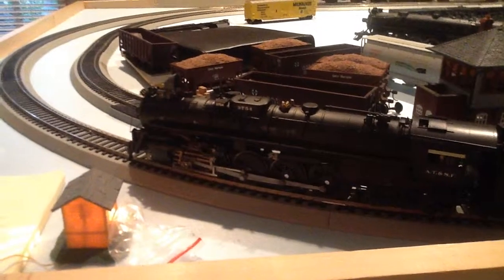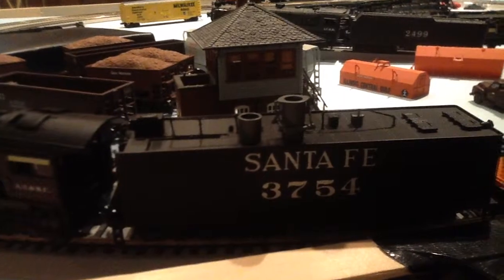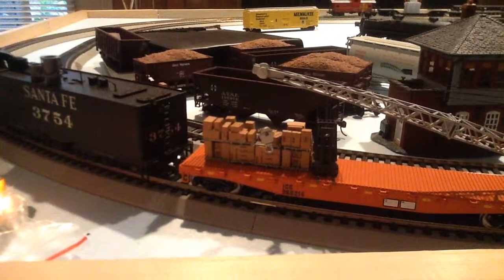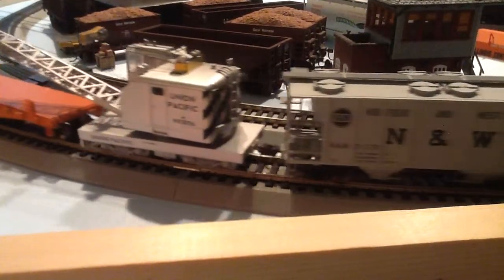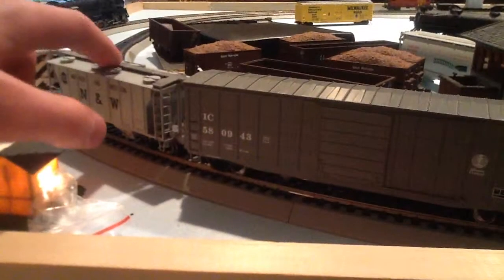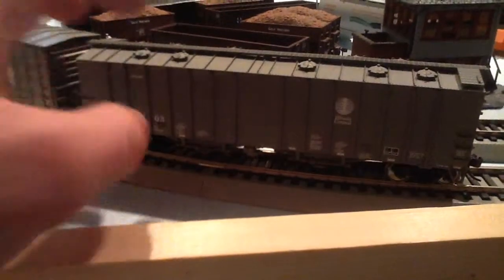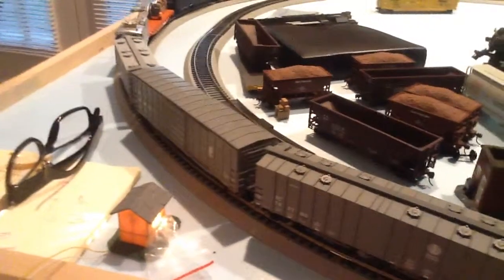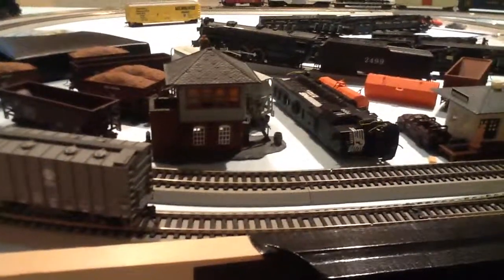HO scale M&S Layout Update #10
New engine and rolling stock, hope you enjoy. More to come. Subscriptions, comments, and ratings welcome.